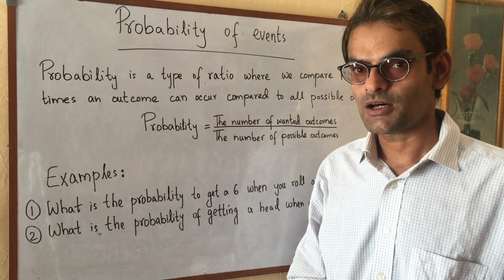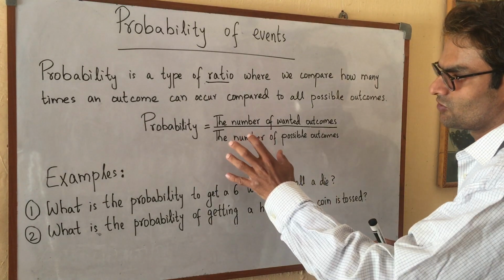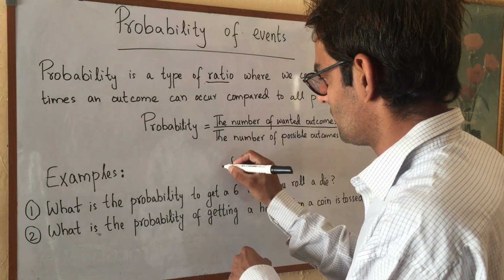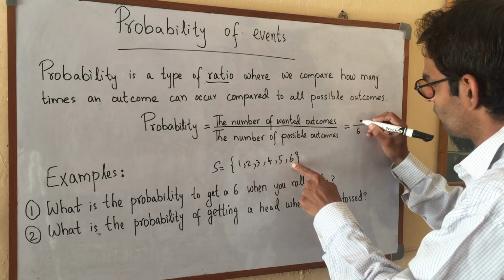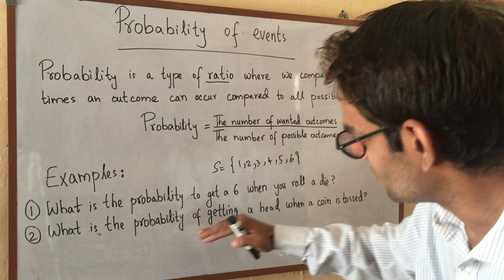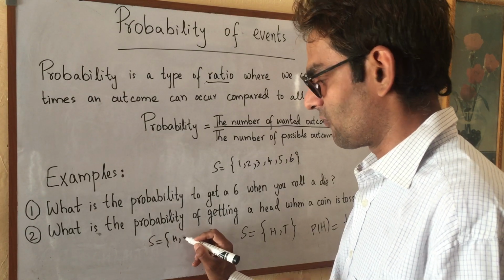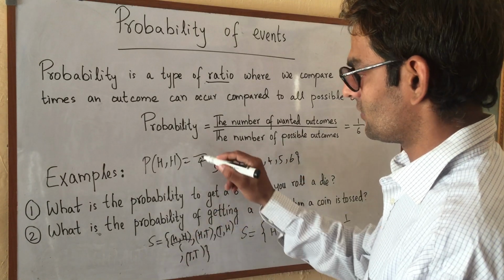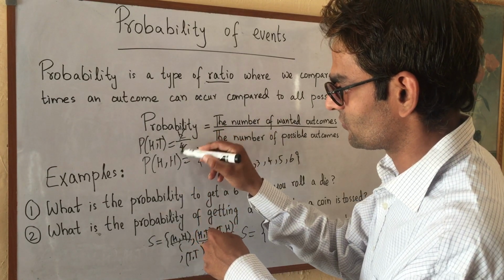01 Probability |What is probability?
Alsalam O Alaikum.
This video lecture is presented by K. Corners.